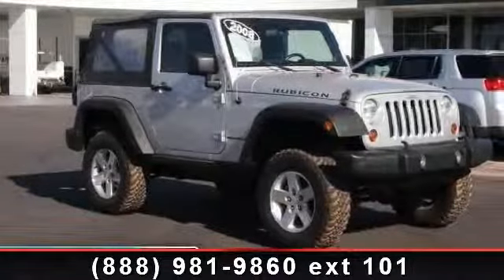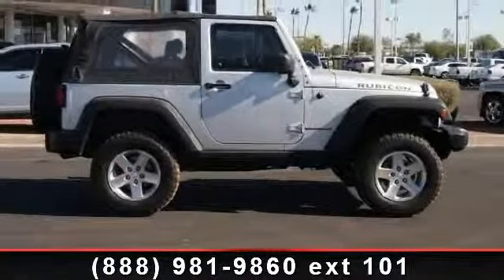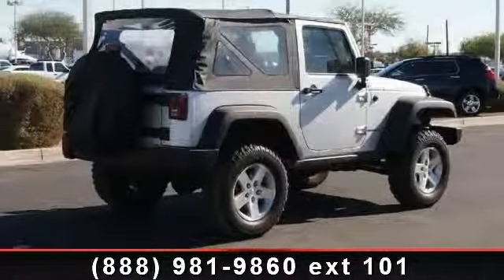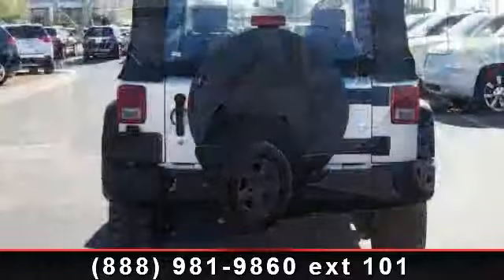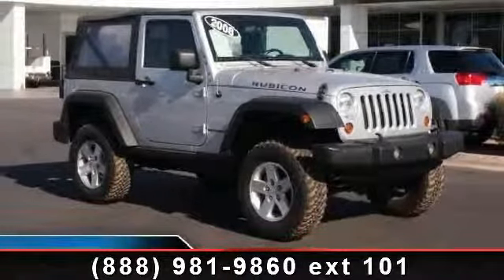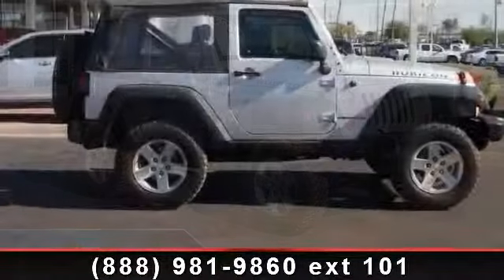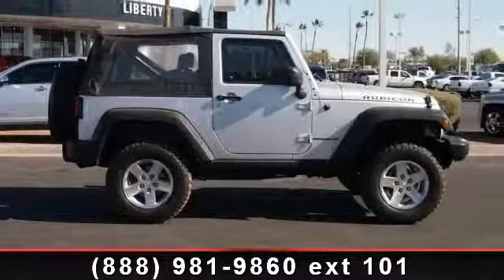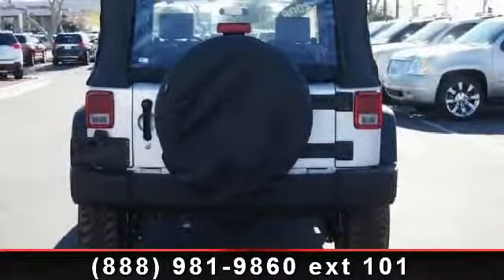2008 Jeep Wrangler - Buick Liberty GMC - Peoria, AZ 85382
Excellent Condition, GREAT MILES 20,849! REDUCED FROM $26,990!, GREAT DEAL $3,500 below Kelley Blue Book. Satellite Radio, iPod/MP3 Input, Premium Sound System, Aluminum Wheels, 4x4. 5 Star Driver Front Crash Rating. READ MORE!KEY FEATURES INCLUDE4x4, Premium Sound System, Satellite Radio, iPod/MP3 Input, Aluminum Wheels MP3 Player, Rollover Protection System, Electronic Stability Control, Bucket Seats, 4-Wheel ABS. Rubicon with Bright Silver Metallic with Black (Top) exterior and Dark/Medium Slate Gray interior features a V6 Cylinder Engine with 202 HP at 5000 RPM*.EXPERTS RAVEEdmunds.com's review says Superior off-road capability, surprisingly fun to drive around town, rough-and-tumble image. 5 Star Driver Front Crash Rating. 5 Star Passenger Front Crash Rating.PRICED TO MOVEReduced from $26,990. Priced $3,500 below Kelley Blue Book.WHO WE ARELiberty GMC is your greater Phoenix Metro area GMC dealer. Our location in Peoria allows us to also serve as your Phoenix used car dealer.